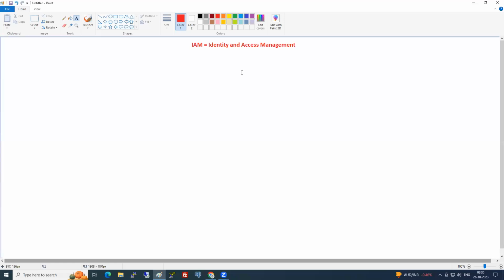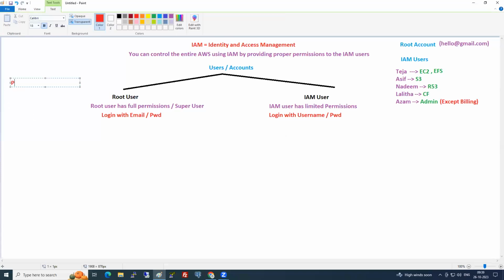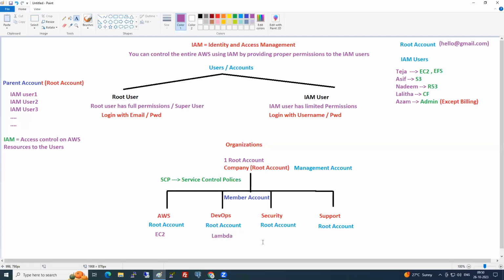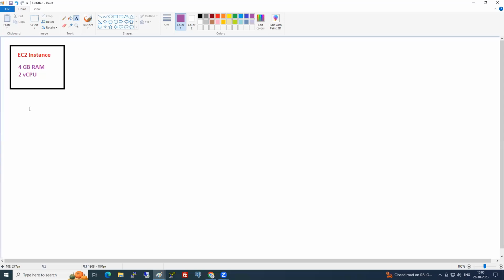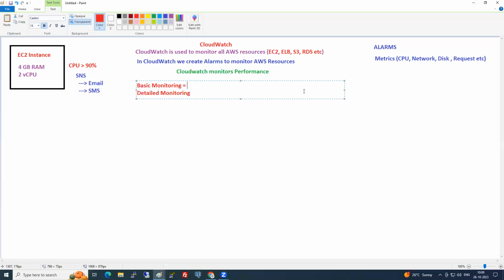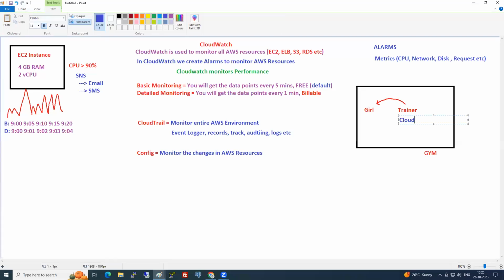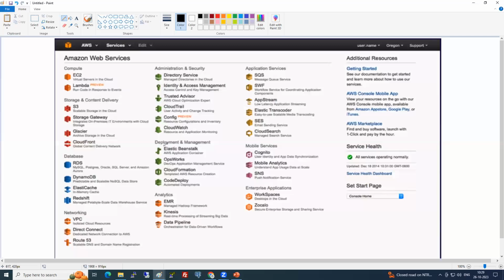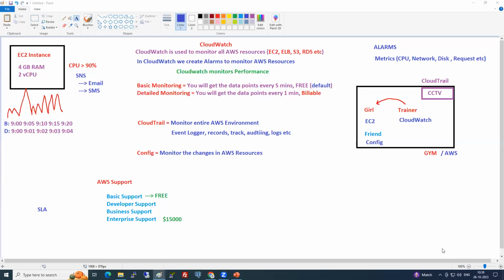AWS COURSE SESSION 12